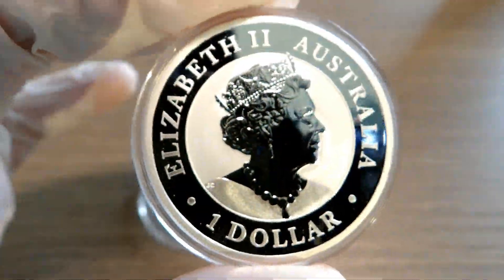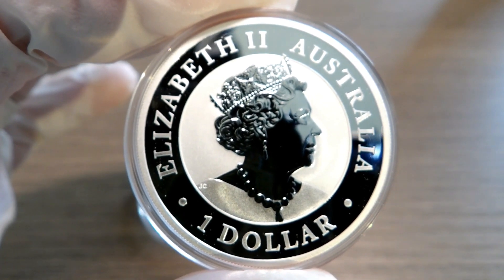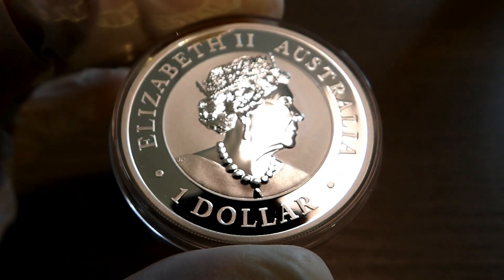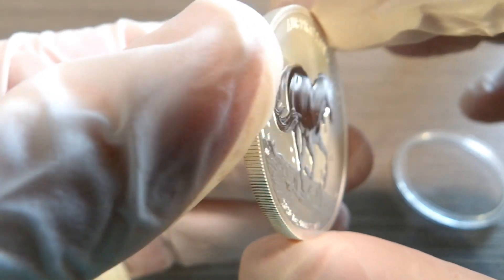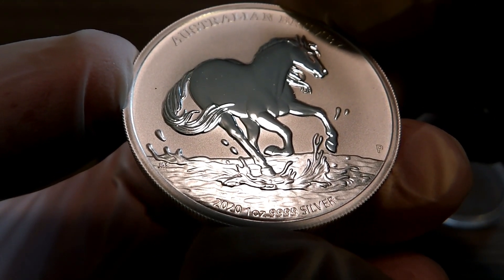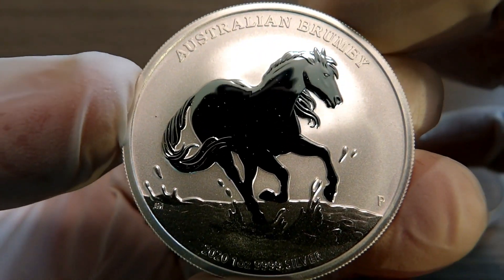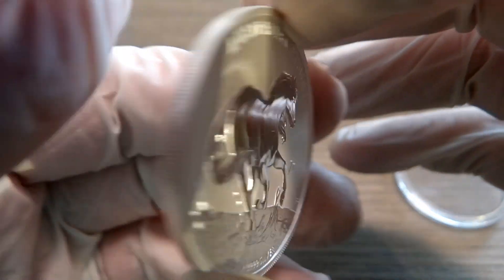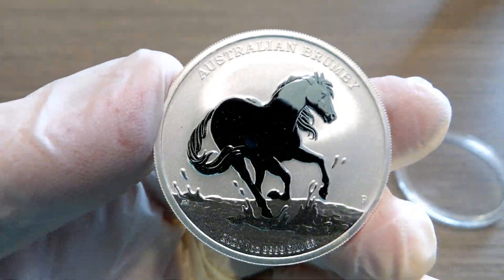A Look At A 2020 .9999 Fine Silver Australian Brumby!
Channel & Zoey Strong Merchandise is Here!
Send to:
Ronald McDonald House
Zoey & Laura
Room 3506
341 Erkenbrecher Ave.

We would really appreciate it.

And here are some cool channels to check out. You won't be disappointed if you did.